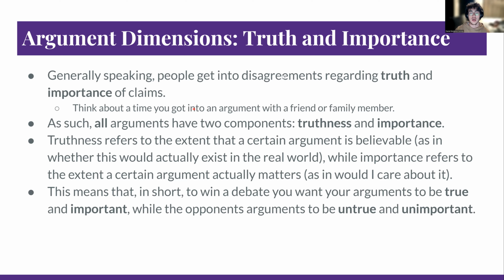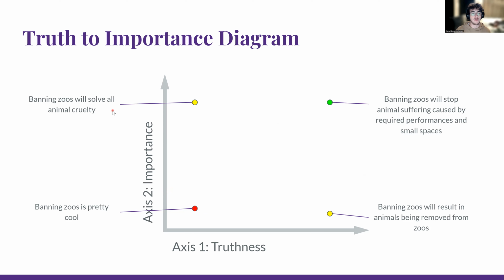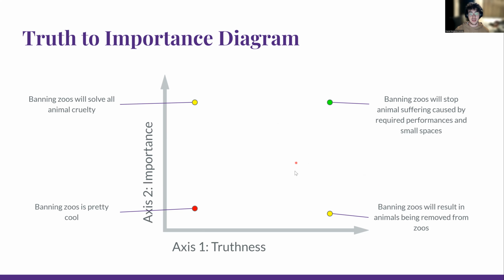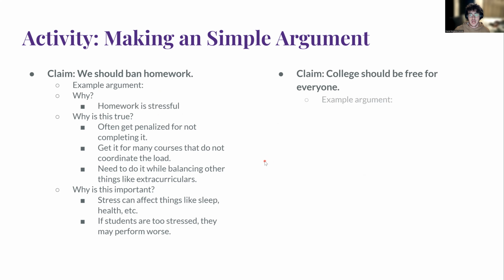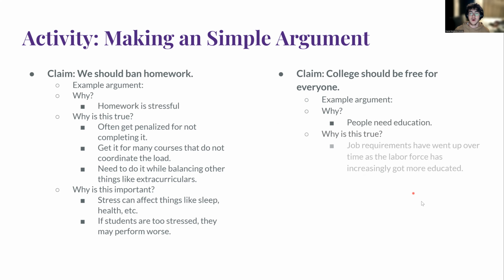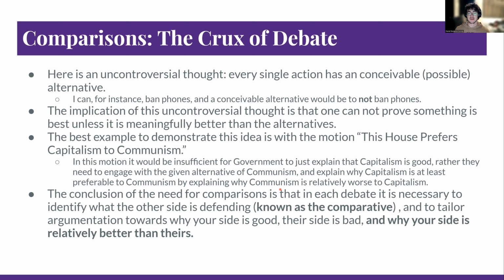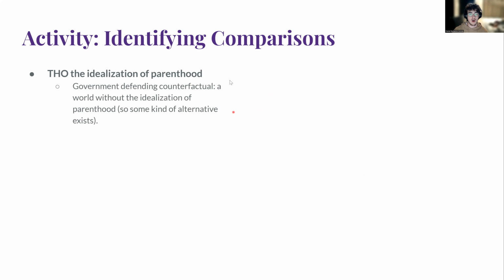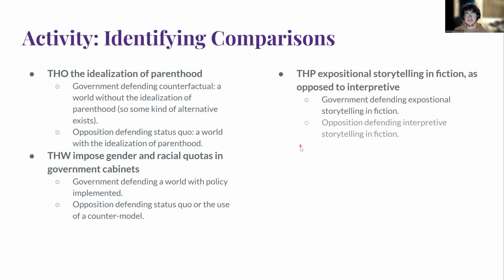Intro To Debate Series Episode 03: Principles of Disagreement and Argumentation